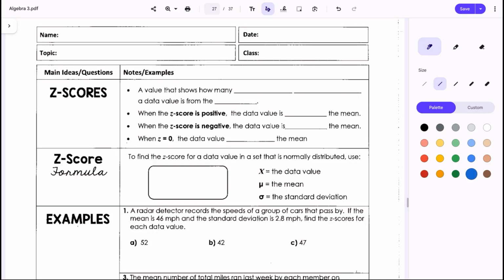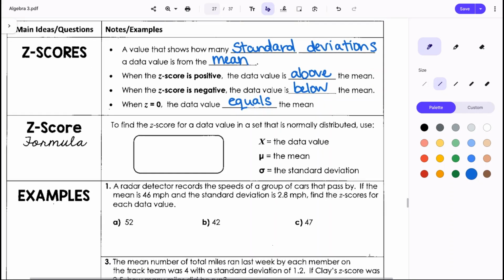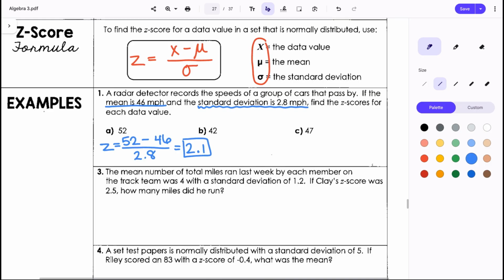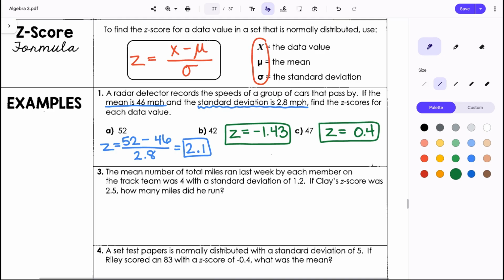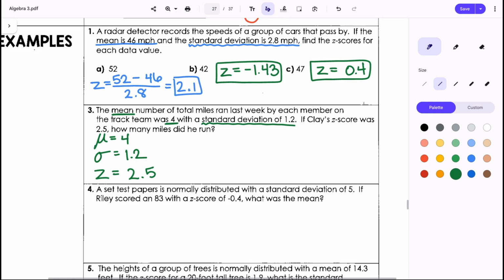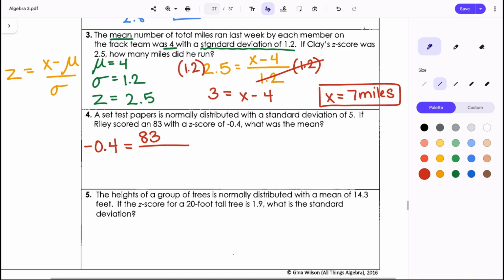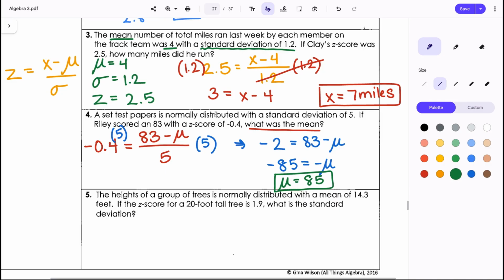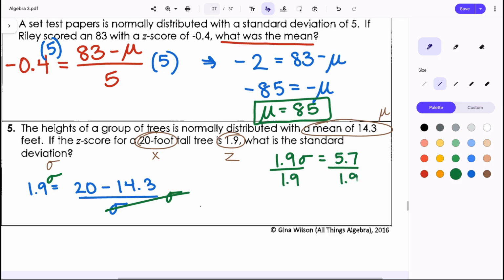Algebra 3 - Z-scores